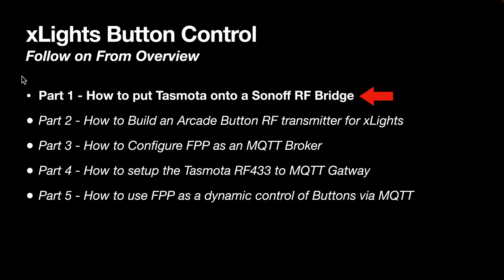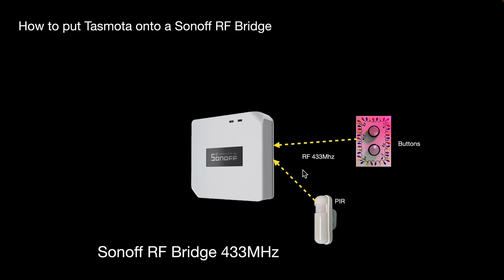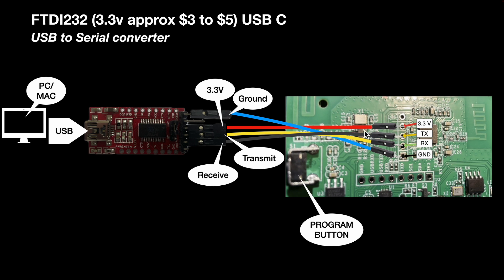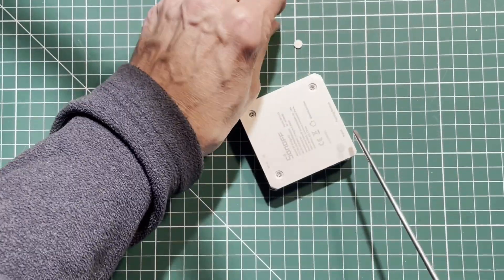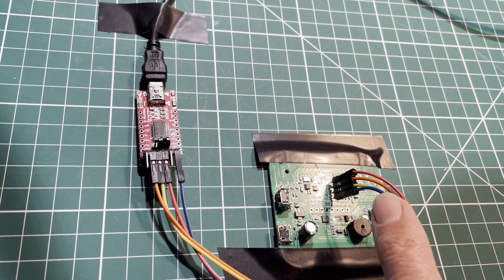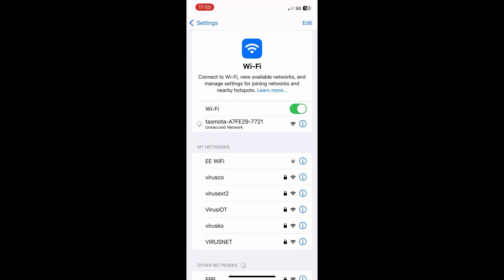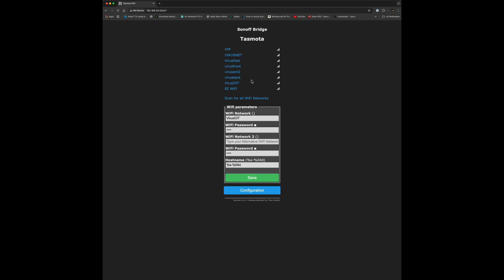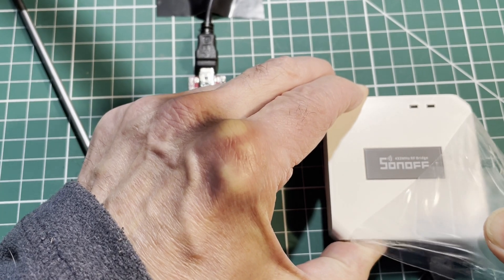Part1 Sonoff RF Bridge Flashing with Tasmota for xLights or home automation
How to flash Tasmota onto a Sonoff RF 433 (Version 2.2) Bridge.
It is easier than you think, honestly. You just need a bit of patience

00:00 - Intro
03:24 - Wiring diagram
05:12 - Step by Step recording of actual install

If you find open source Tasmota useful please consider donating to that team.